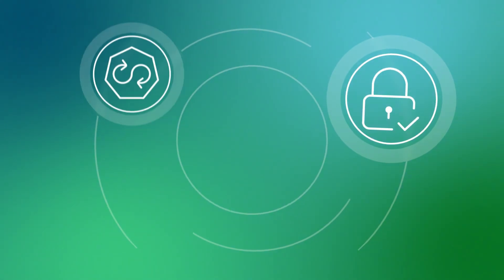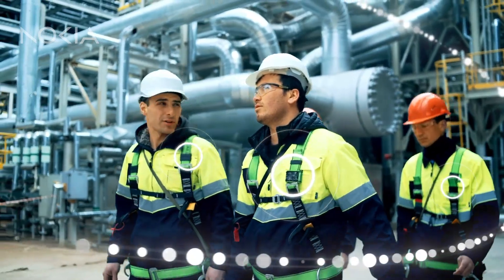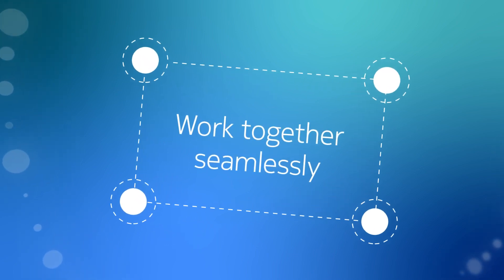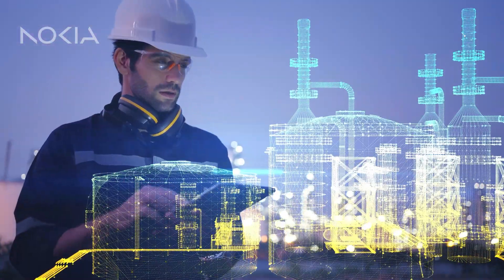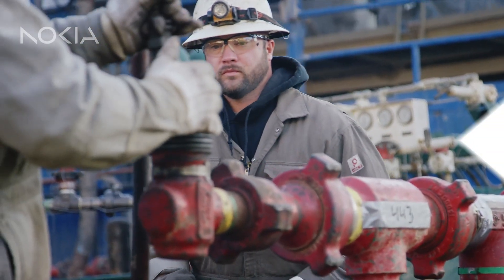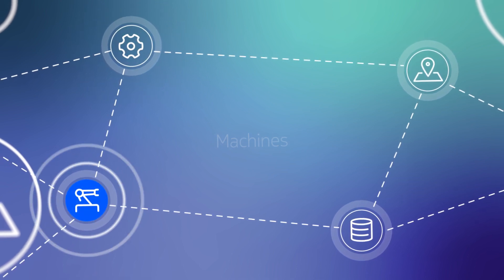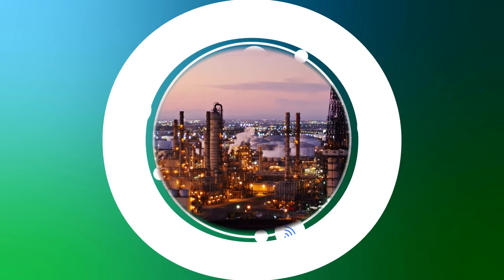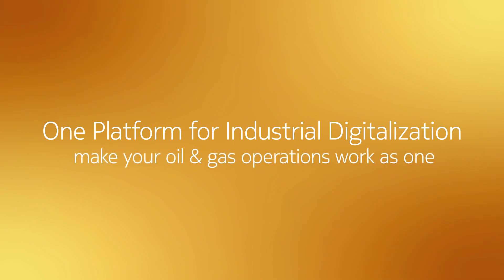Make your oil & gas operations work as one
Nokia's One Digital Platform is tailored to streamline digital transformation for industries like the Oil & Gas sector, ensuring secure, dependable, and high-performance wireless infrastructure. This platform encompasses industrial-grade private wireless connectivity, certified devices for the Petrochemical environment, Industrial Edge, and an application ecosystem to support critical Industry 4.0 applications within the Oil & Gas domain.

0:00 Introduction: Oil and Gas Operations work as one
0:42 Offshore - Onshore
1:06 Industrial Digitalization
1:24 Private Wireless